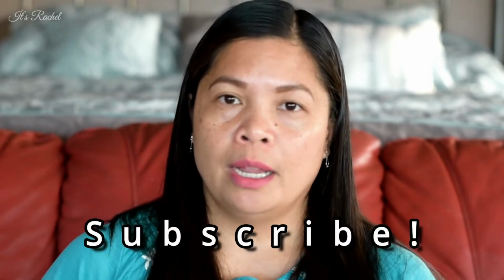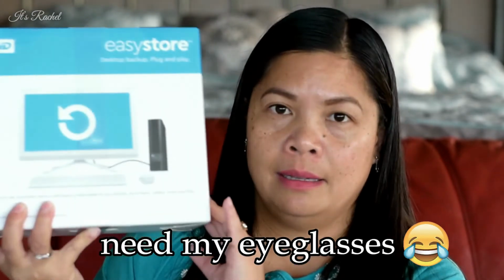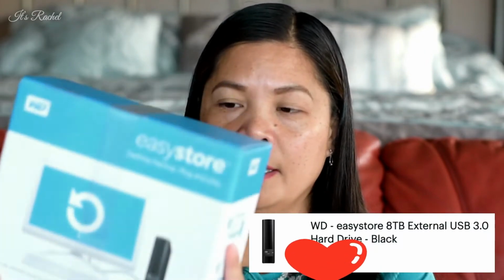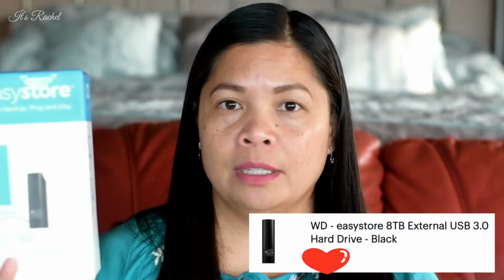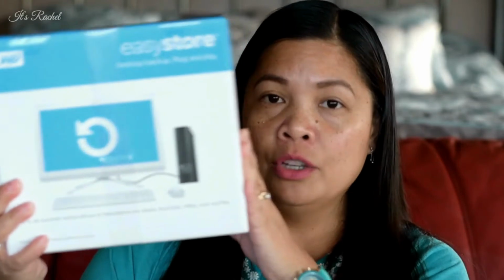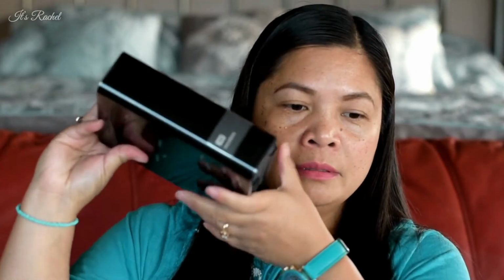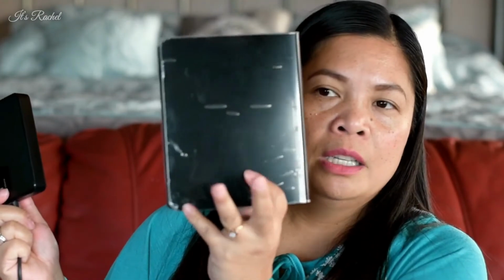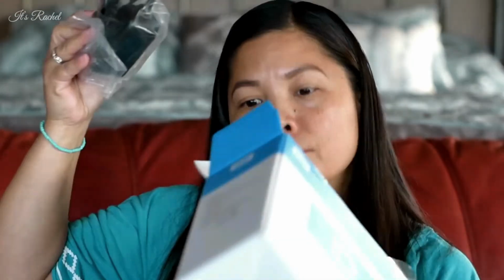WD EASYSTORE 8TB | UNBOXING WD EASYSTORE 8TB | It's Rachel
I was looking for a WD EASYSTORE and I found this WD EASYSTORE 8TB. I have so many pictures and videos that I don't need to store in my computer coz it takes up room and it will slow down my computer. Hope this video is very helpful and thank you all for keep supporting my channel.

Editing software: Wondershare Filmora 9
Camera: Nikon D750
Lense: 50 mm
Vlogging: Iphone 8+